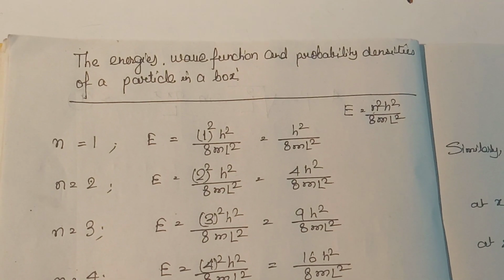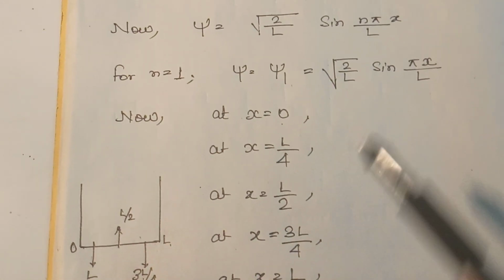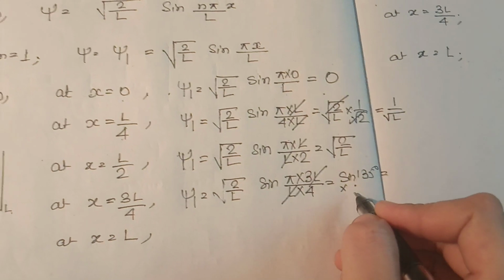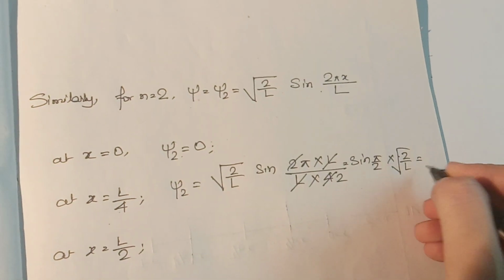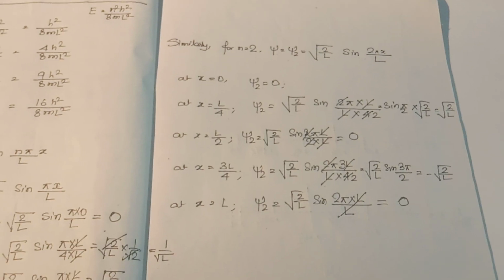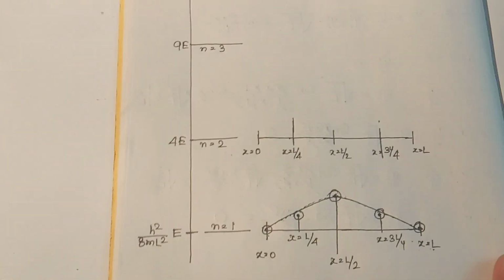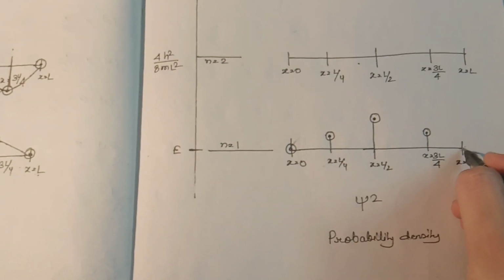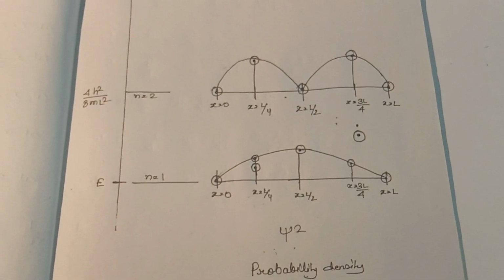Probability density of a particle in One D box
The nature of amplitude wave function and probability of finding a particle which is kept in a one -dimensional box can be easily determined by following certain steps...